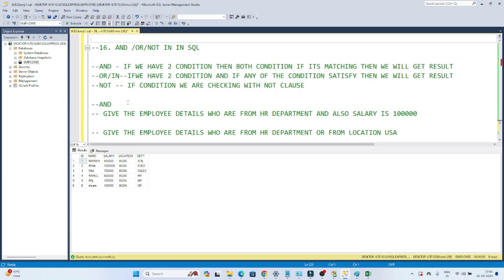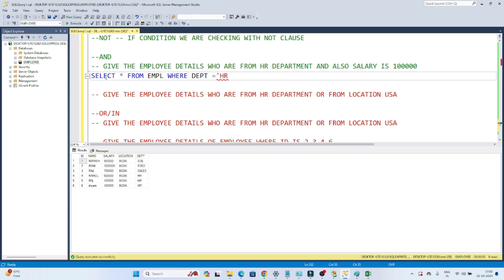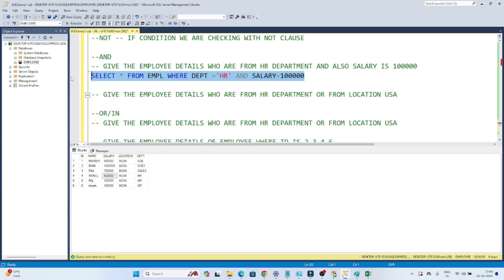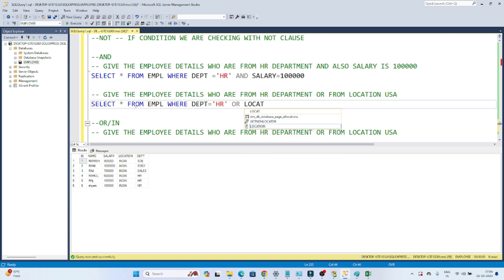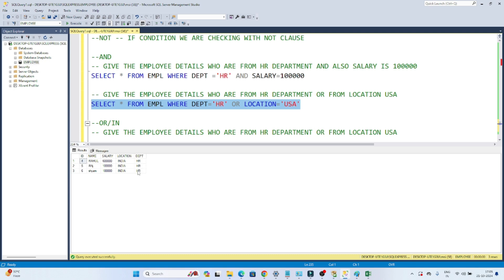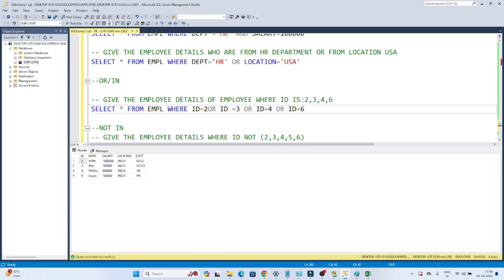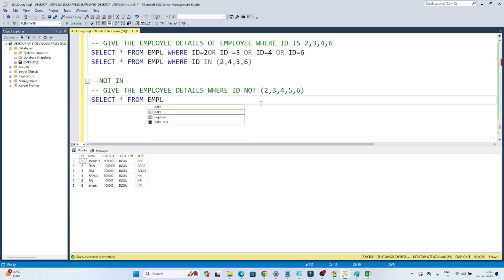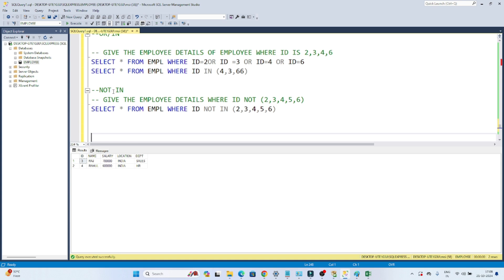13. CONDITIONAL STATEMENT IN SQL | AND , OR, IN CONDITION IN SQL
SQL Conditional Statements: AND, OR, and IN Explained
In this video, learn how to use conditional statements in SQL with AND, OR, and IN to filter data efficiently! 🛠️🔍

✅ AND Condition
The AND operator returns results only if all conditions are true.

✅ OR Condition
The OR operator returns results if at least one condition is true.

✅ IN Condition
The IN operator checks if a value exists in a list of values.

script

CREATE TABLE EMPL (
ID INT,
NAME VARCHAR (17),
SALARY INT,
LOCATION VARCHAR(17),
DEPT VARCHAR(17)